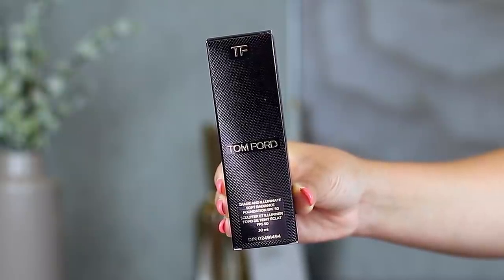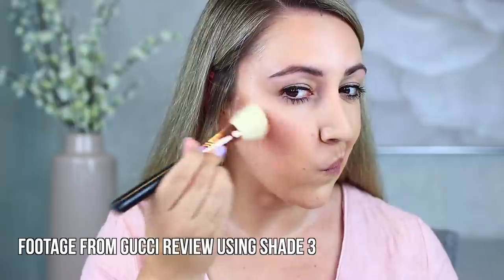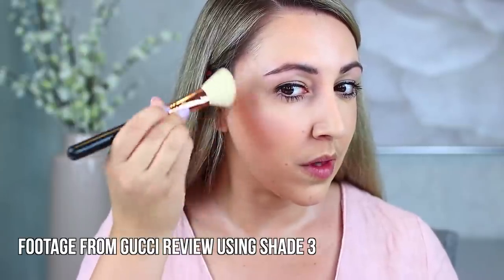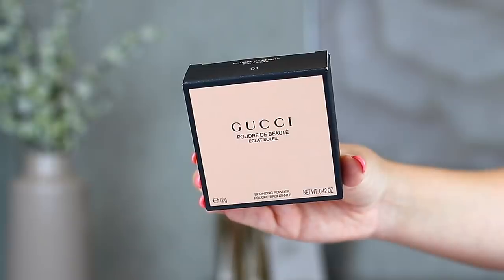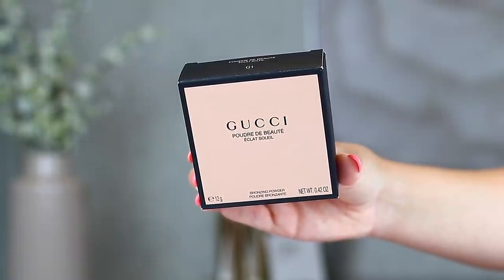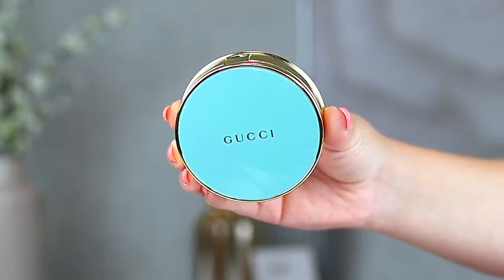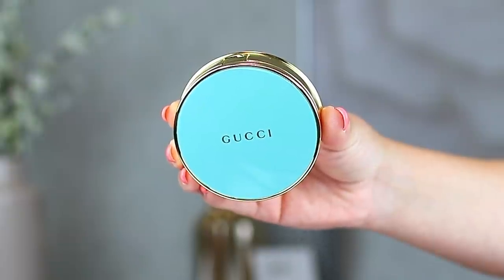MINI LUXURY MAKEUP HAUL! (that still costs $400 lol.. 😱)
Tom Ford Shade & Illuminate Soft Radiance Foundation in 4.0 Fawn:

Gucci Poudre De Beaute Eclat Soleil in Shade 1 Fair:

Makeup I’m Wearing:

Supergoop Zinc Screen Sunscreen
Benefit Gimme Brow
Stila Liquid Eyeliner in Black
Benefit Badgal Bang Mascara
Gucci Beauty Powder
Hourglass Ambient Lighting Blush in Luminous Flush
Fenty Beauty Killawatt Freestyle Highlighter in Mean Money/Hustla Baby
Rouge Hermes Matte Lipstick in 48 Rose Boise: